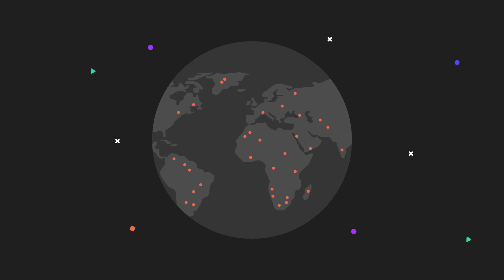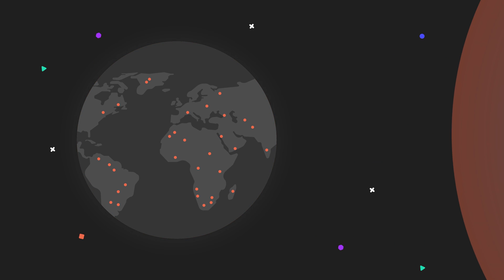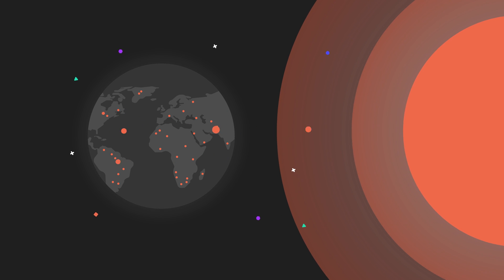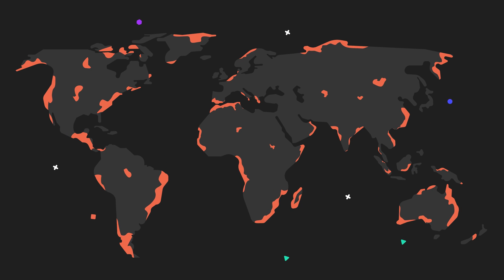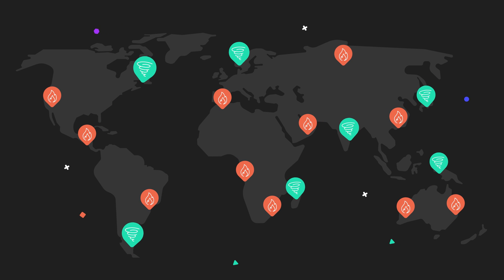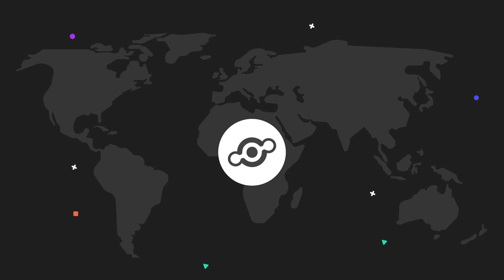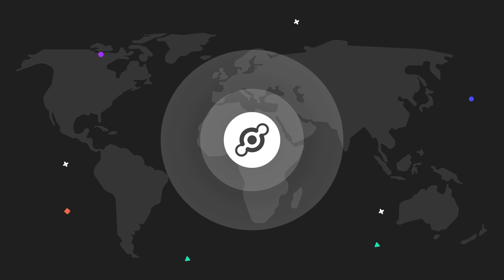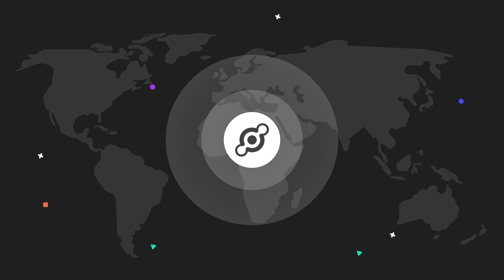Environmental Monitoring on The People's Network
It’s time to make a change for environmental monitoring, and The People's Network can help your community take action before it’s too late.